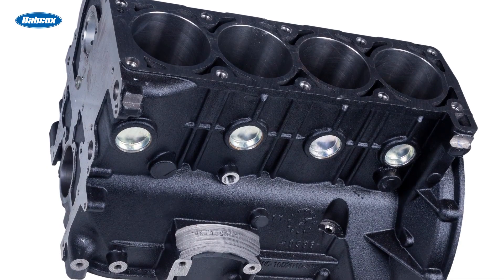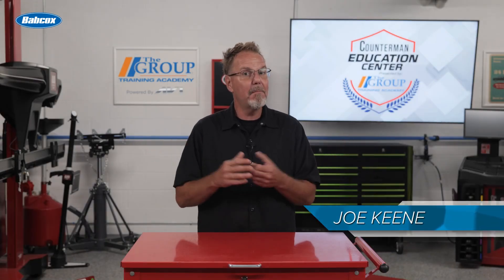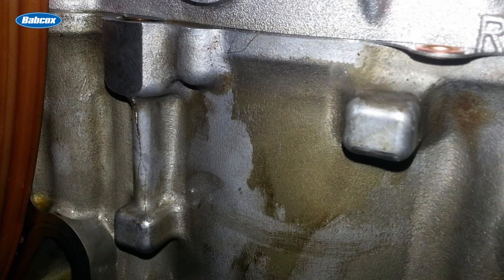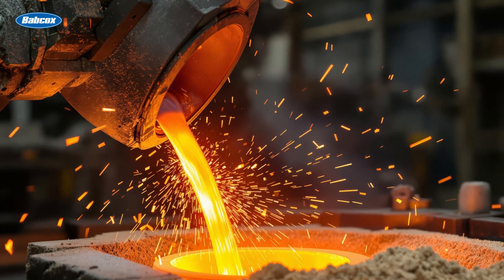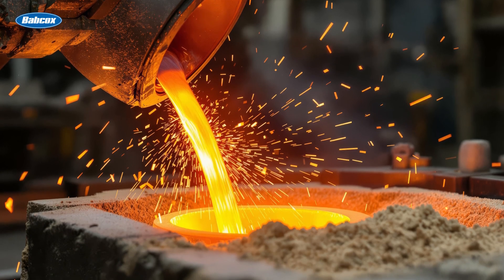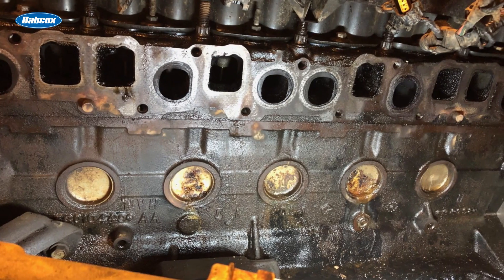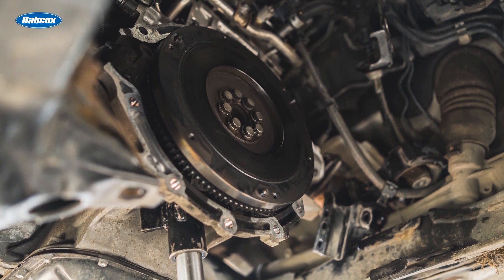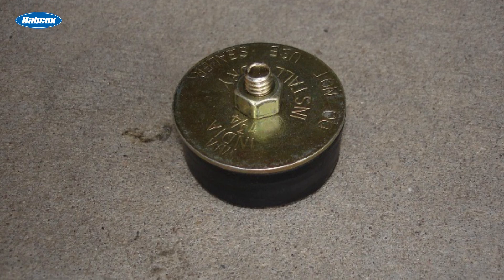Freeze Plug Function and Failures Explained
Freeze plugs seal engine block passages, prevent leaks, and sometimes save engines from damage. Find out why they fail.